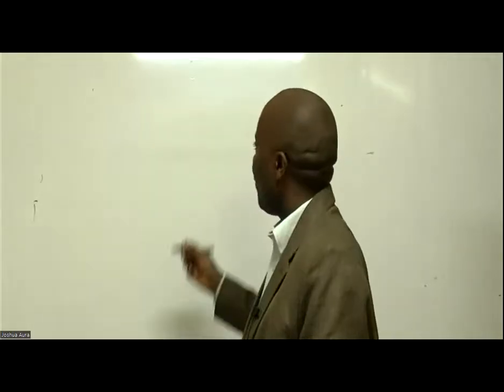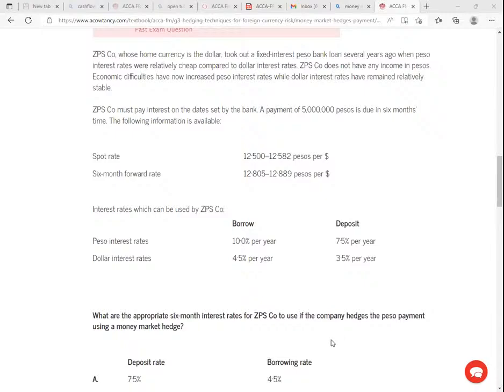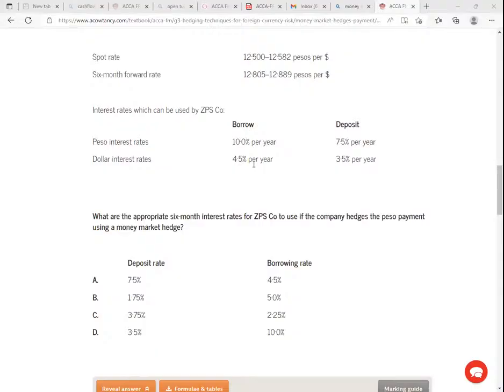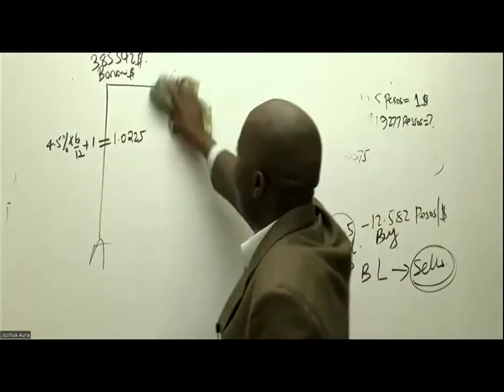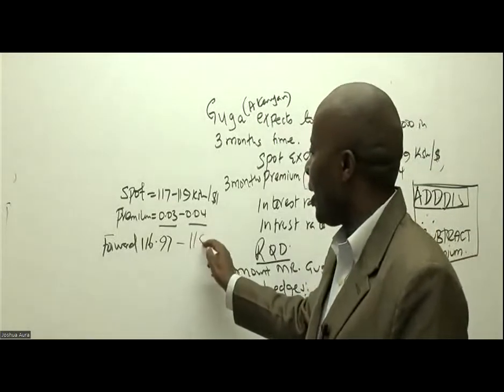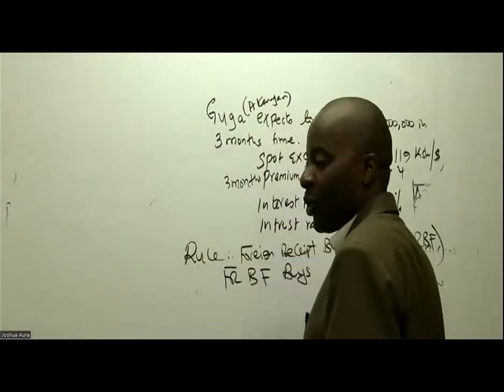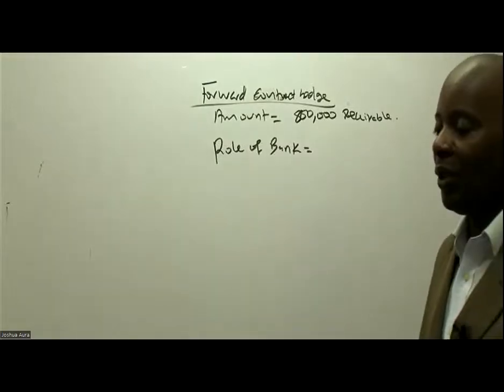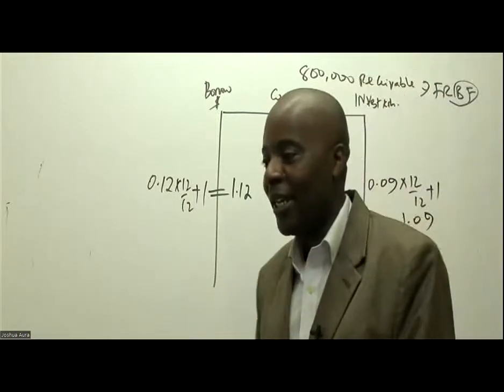AFM-Forward Contract-CPA KENYA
𝗥𝗖𝗠 𝗖𝗢𝗟𝗟𝗘𝗚𝗘
Mentorship Beyond the Classroom
📍 Commonwealth House, Westlands